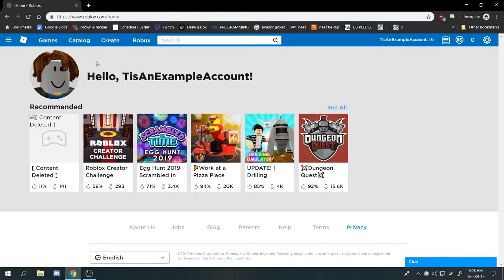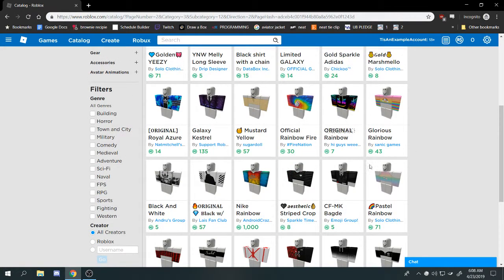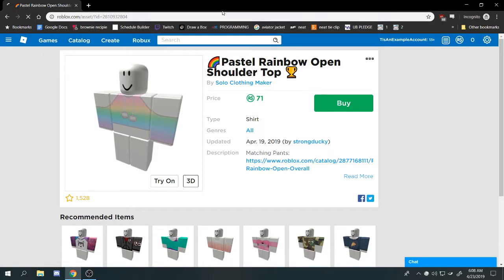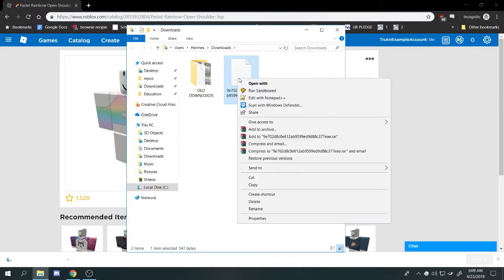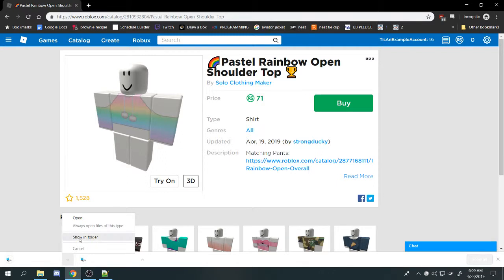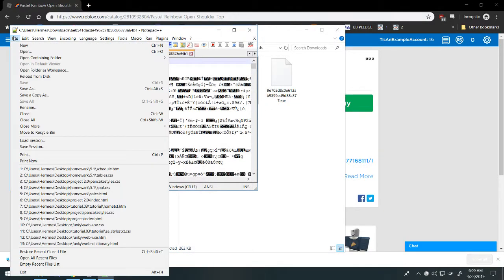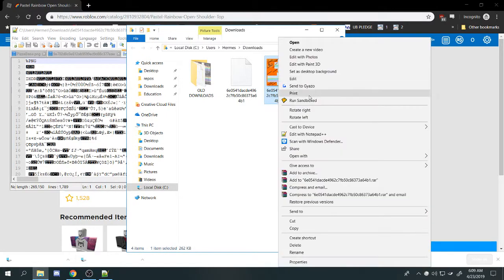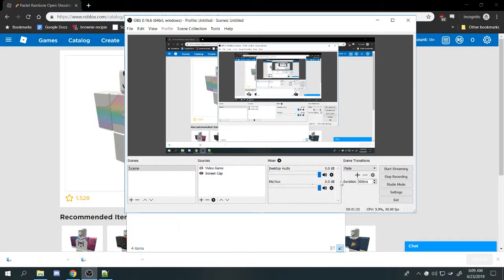(QUICK ACTUAL GUIDE) How to get a Roblox Outfit's PNG File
This is the actual way to get a PNG file of a shirt, pants, or T-shirt in ROBLOX. Without having to change the number in the URL until it works.

Copy the number in the Shirt's URL Bar and paste it after
Open that file up in a text editor (notepad), and go to the link in that file.
The asset file will be downloaded and you have to change its extention to .png.